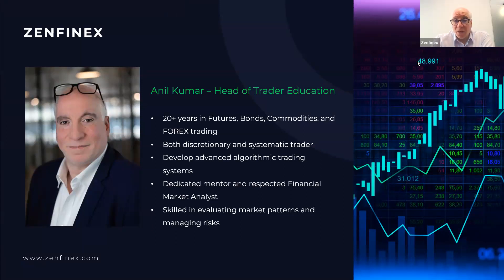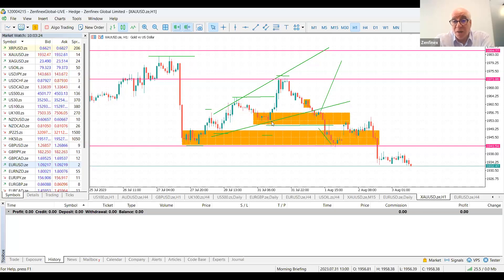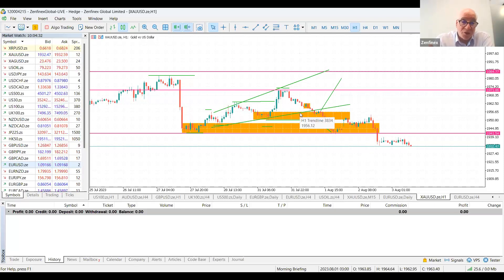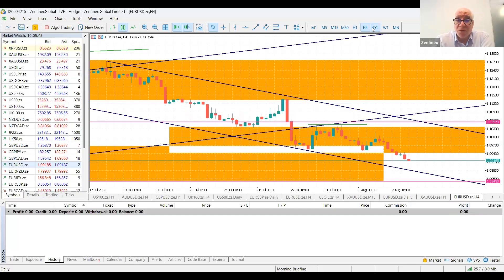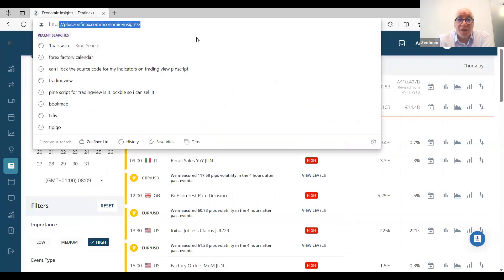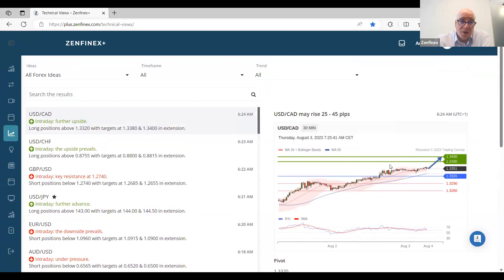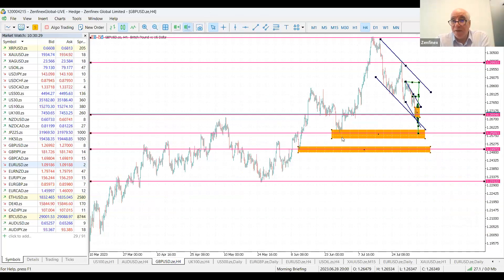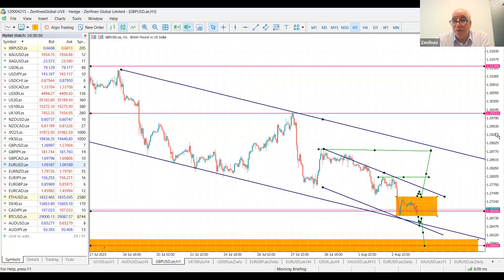Identifying Trade Opportunities With Anil Kumar _Thursday 03rd of August 2023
Join Anil Kumar for an insightful webinar that delves into technical analysis, trend identification  and explores potential opportunities within the London trading session.

All trading involves risk.